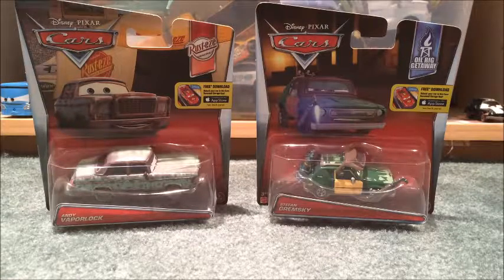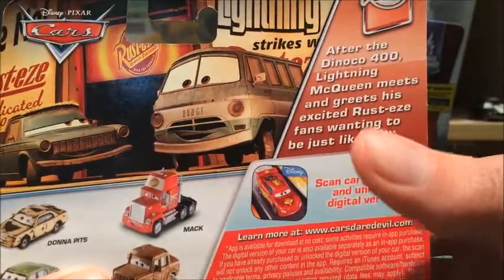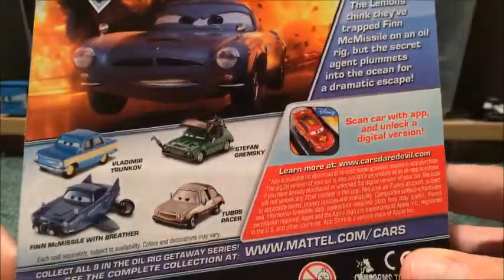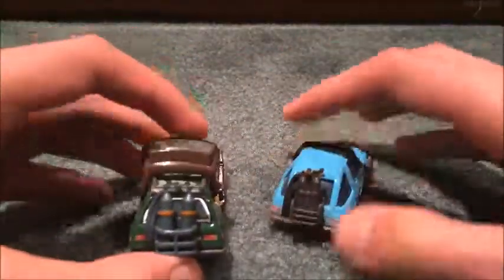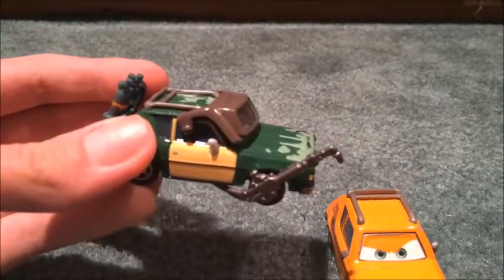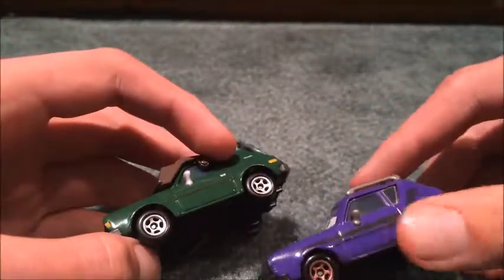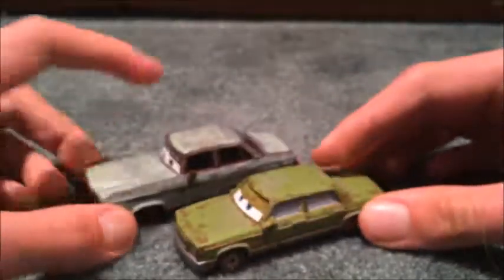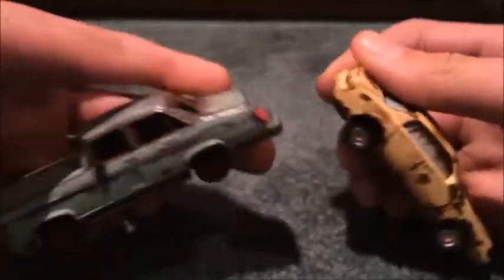UNBOXING ANDY VAPORLOCK AND STEFAN GREMSKY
Today I'm going to be unboxing Andy Vaporlock and Stefan Gremsky.

Andy Vaporlock

Stefan Gremsky